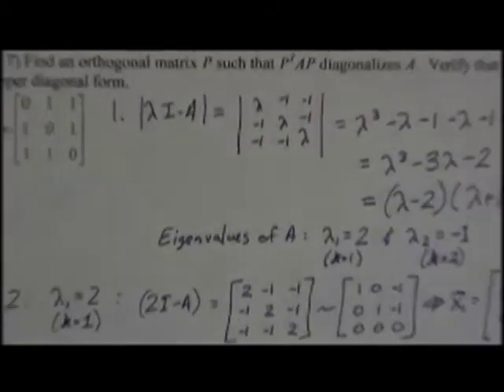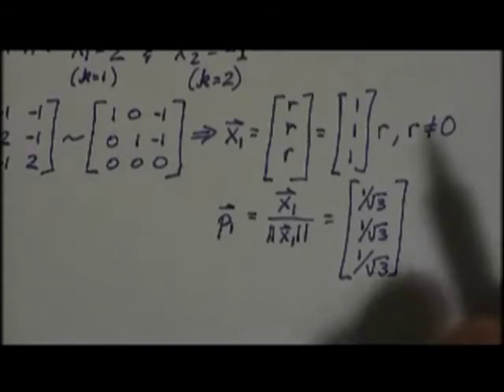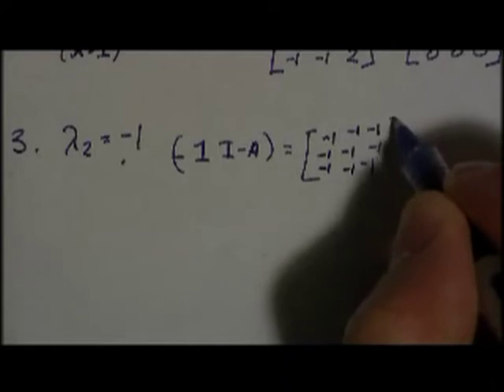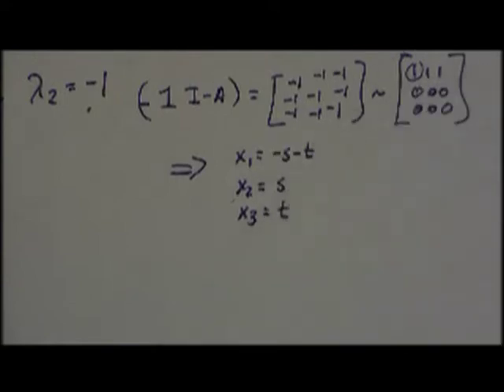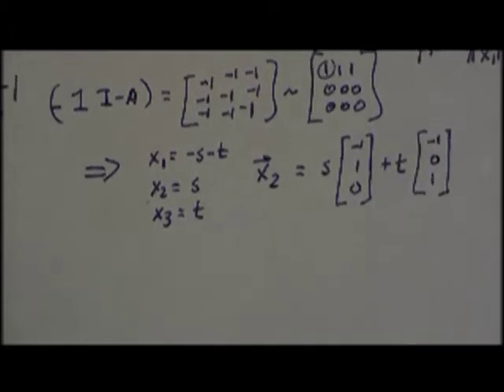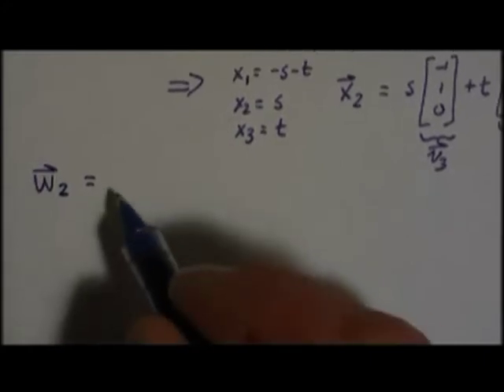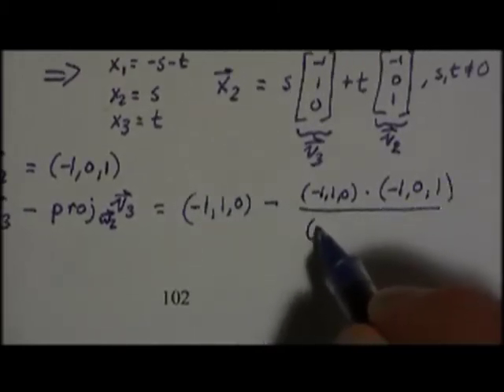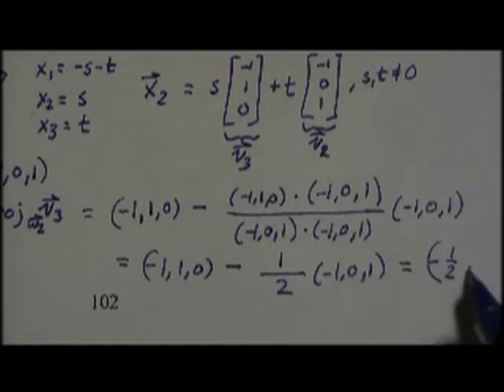MATH 2000 Orthog Diag - Ex 7.mpg